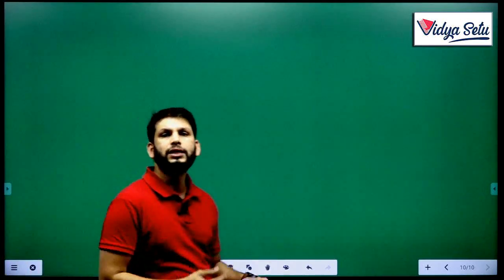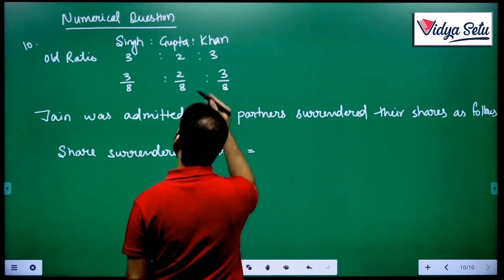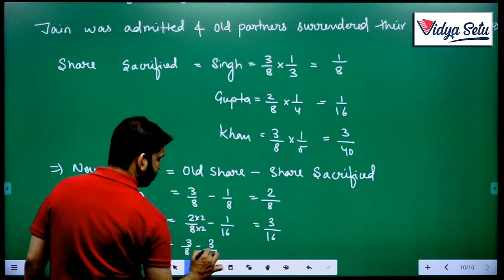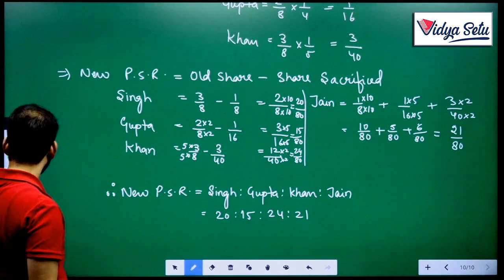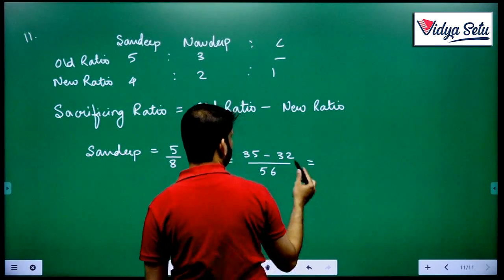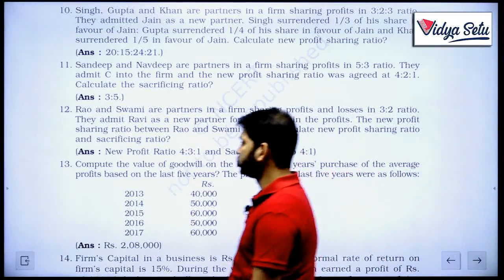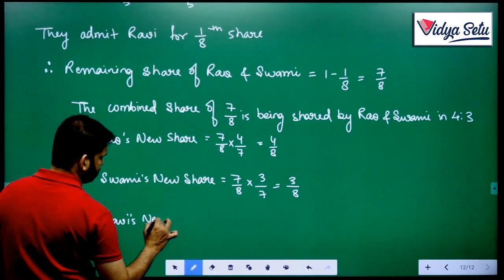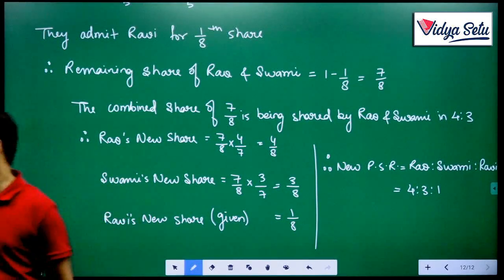CBSE/NCERT Class 12 Accounts Chapter - 3, Numerical Questions 10 to 12, Lecture - 25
Hello Students, In this video we will solve Class 12 Accounts Chapter 3 Numerical Question 10, 11 & 12.